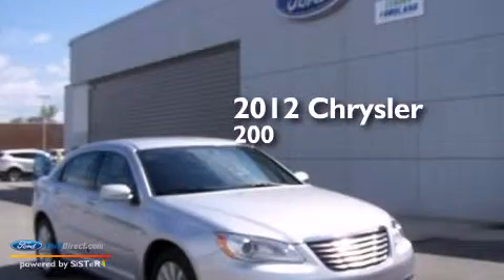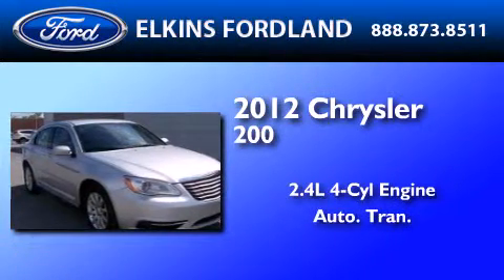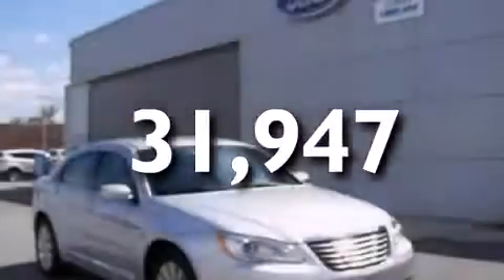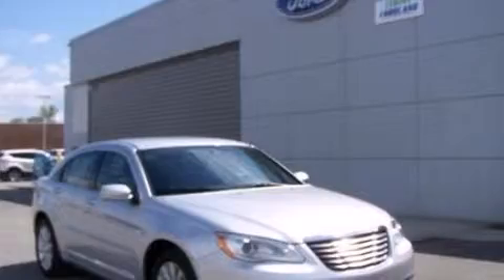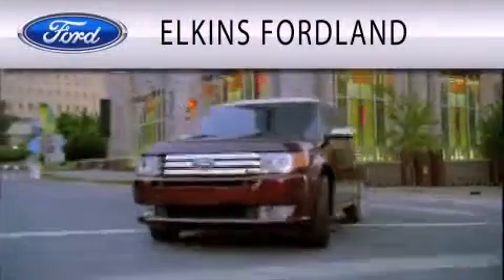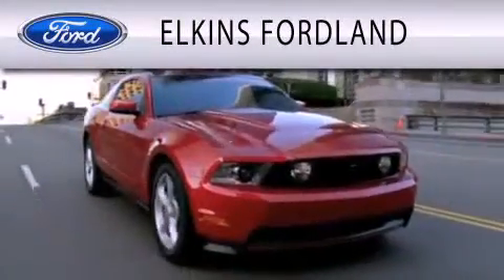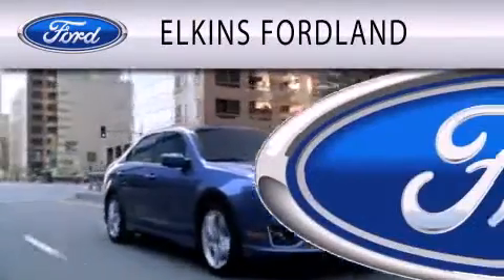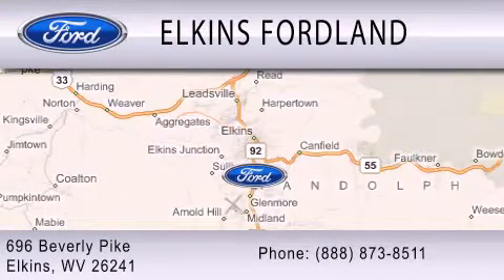2012 Chrysler 200 Elkins WV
We have been honored to serve the Elkins WV area , we promise that your experience at our dealership will exceed your expectations ! Year : 2012 Make : Chrysler Model : 200 Engine : 2.4L I4 16V MPFI DOHC Trans . : AUTOMATIC Exterior : BRIGHT SILVER METALLIC Miles : 31,947 Interior : BLACK Stock : P2359 Elkins Fordland, Inc. Harrison Ave Elkins , WV 26241